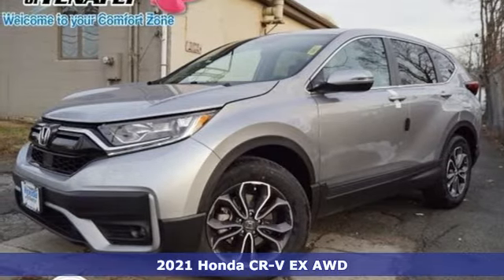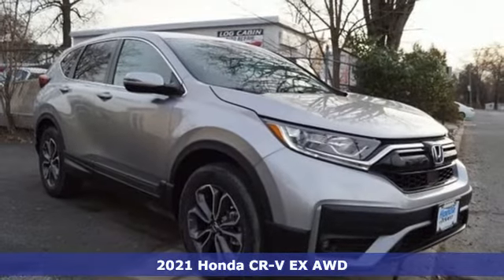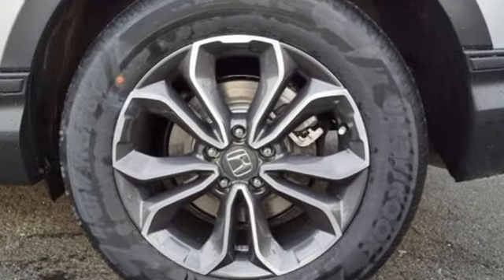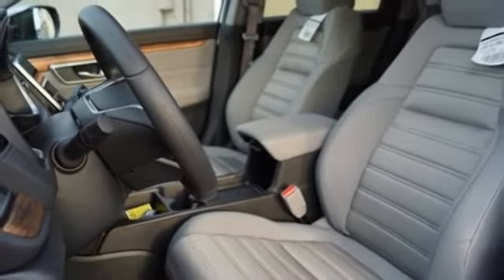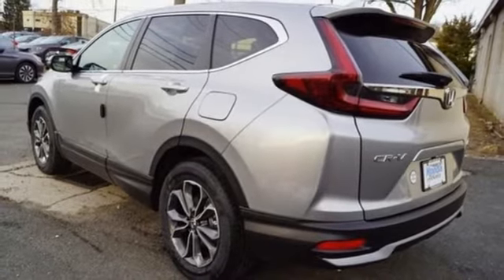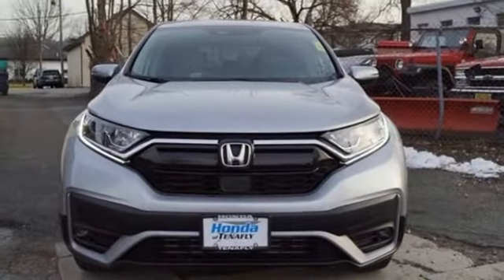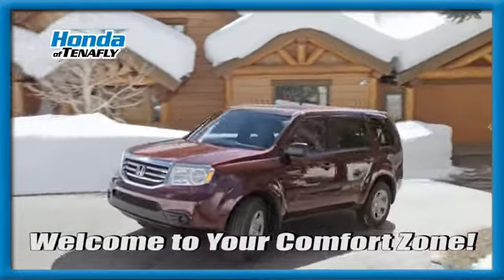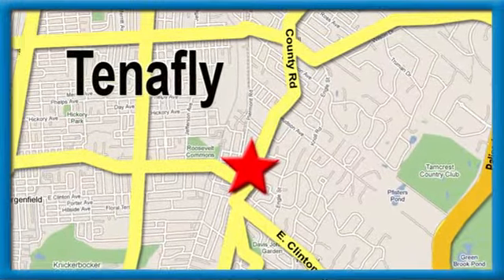New 2021 Honda CR-V Teaneck Englewood, NJ #62481 - SOLD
Year: 2021
Make: Honda
Model: CR-V
Trim: EX
Engine: 1.5L I4 DOHC 16V
Transmission: CVT
Color: Silver
Interior: Gray
Stock #: 62481
VIN: 2HKRW2H54MH640996
Recent Arrival! Lunar Silver Metallic AWD 2021 Honda CR-V EX 1.5L I4 DOHC 16V Type your sentence here. TEST DRIVE AT HOME! WE WILL BRING THE CAR TO YOU! within 15 miles, AWD.brbrHonda of Tenafly is New Jersey's First Honda dealership established in 1971. Family owned and operated for 48 years, we proudly serve all of New Jersey, New York, Connecticut, Pennsylvania and the entire United States.Call or to schedule your VIP test drive today! All prices plus tax, title, lic, and $699 documentary fee.

Address:
28 County Road